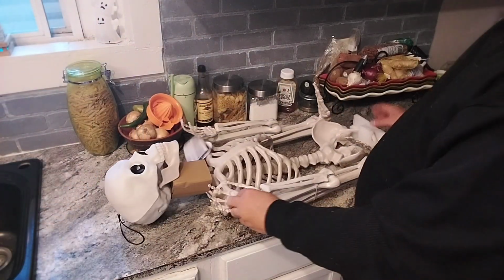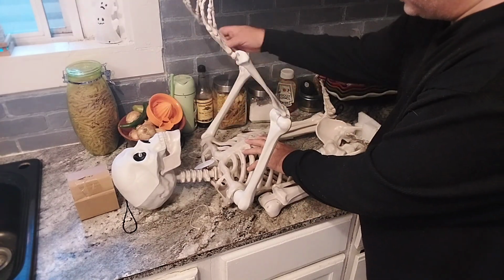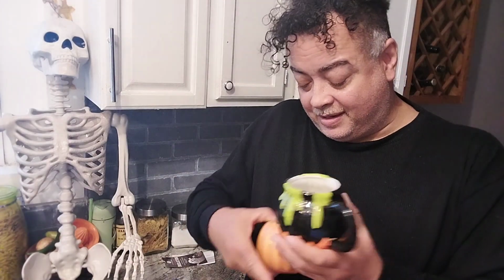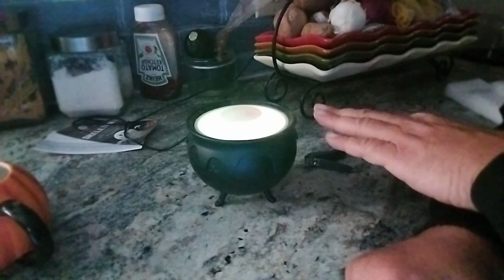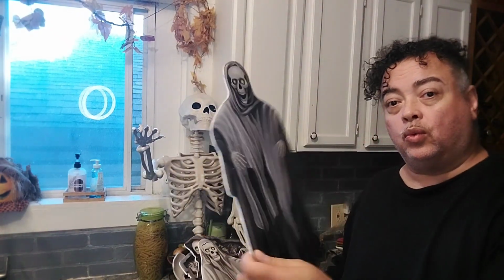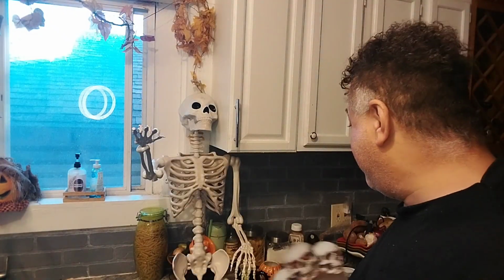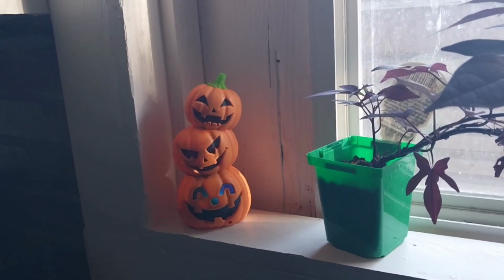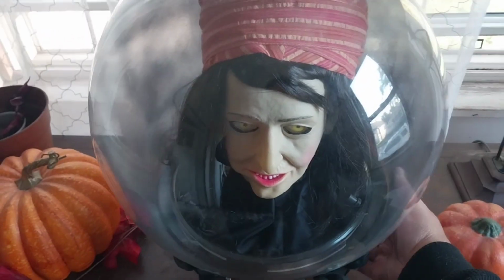🎃 Halloween decor haul part 1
Come look at the cool things.I got cadet rate for Halloween.Then go to the next video for hauntingly.Delicious recipe chicken pot pie soup